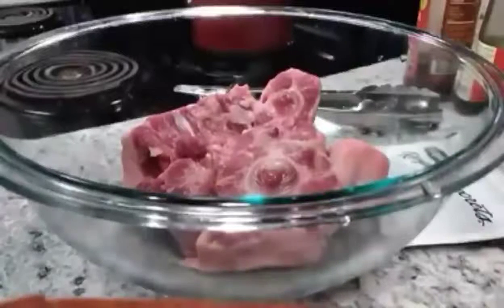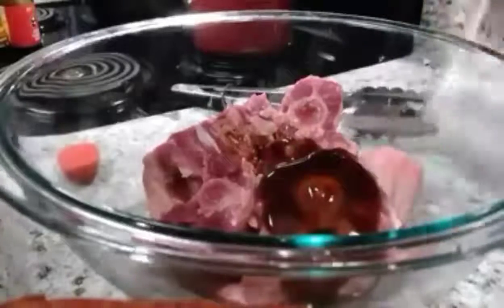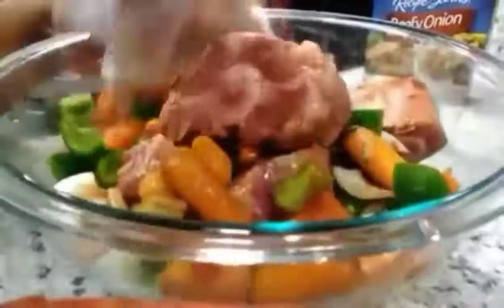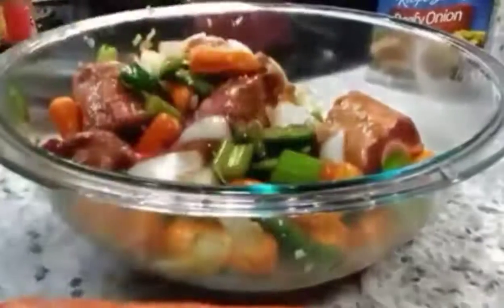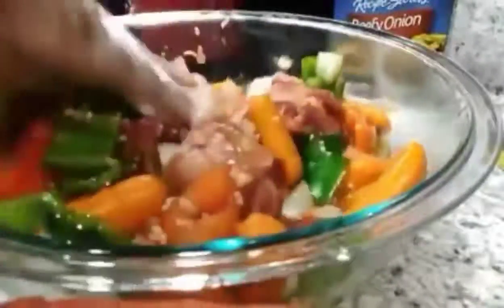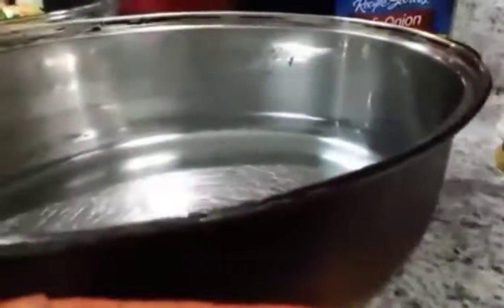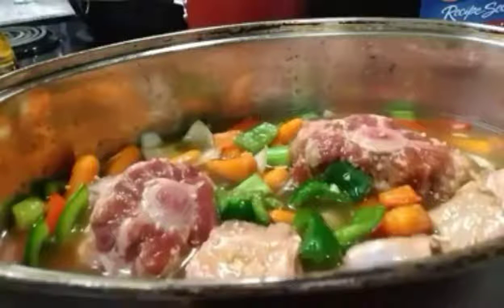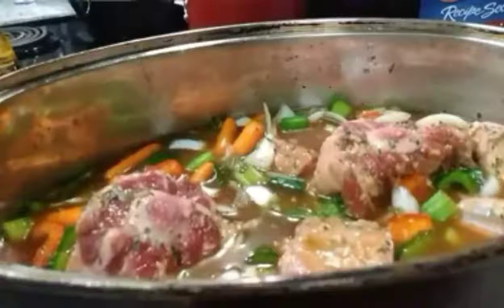Oxtails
Prepare my oxtails to go oven